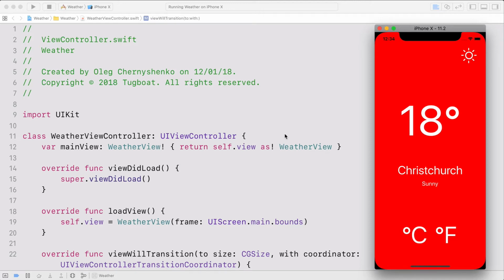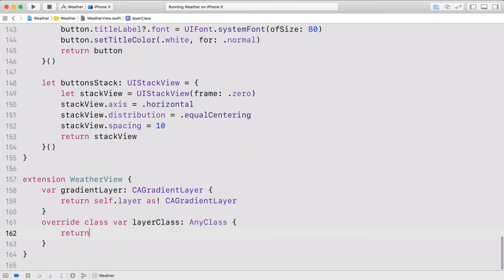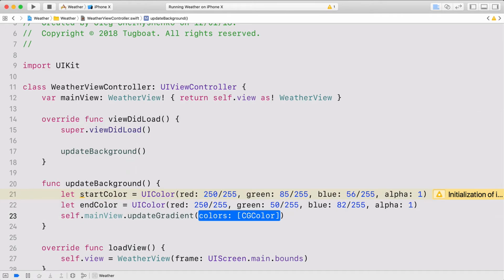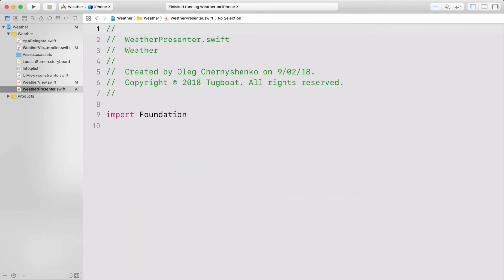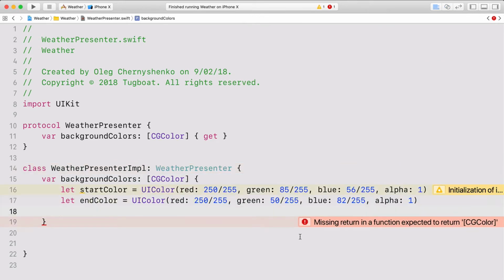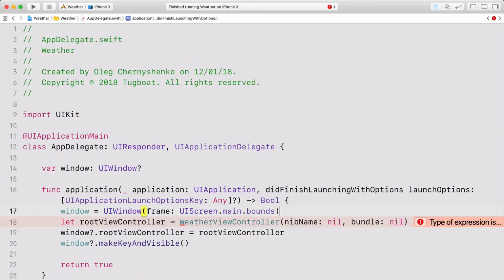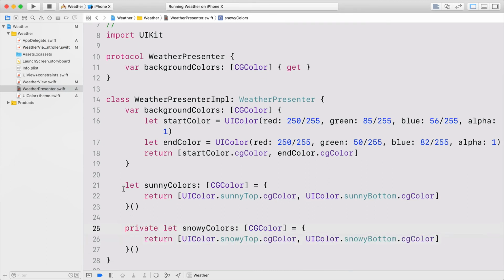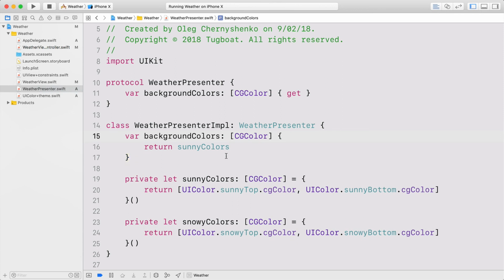Adding the presenter layer (MVP) (Weather App #4)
It is the fourth part of the series where I am building a simple iOS weather application from scratch.

In this video:
- I'm coming closer to the MVP pattern and adding the Presenter layer and using it to change the background of the screen.
- Gradient background with CALayer.

Swift version: Swift 4